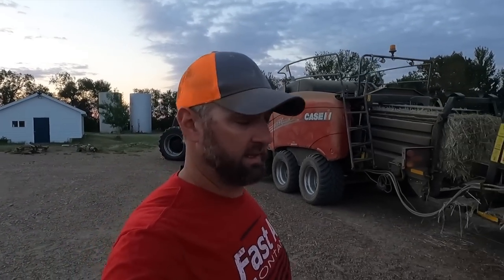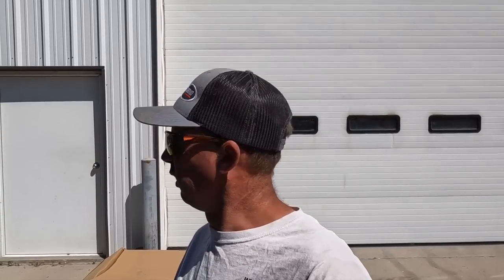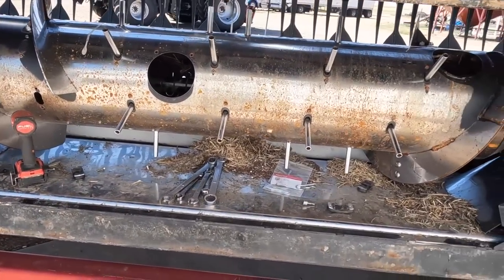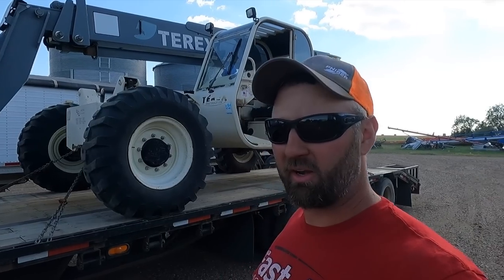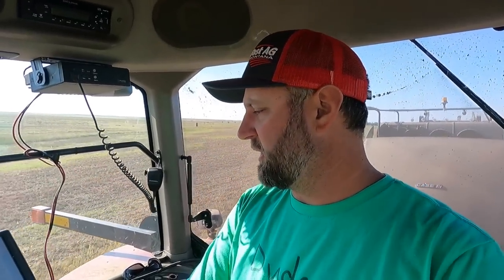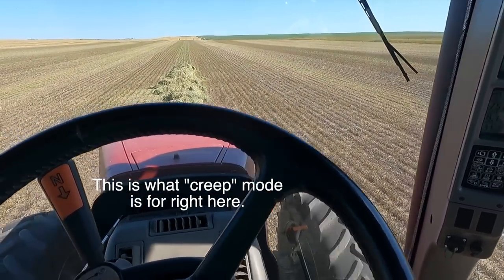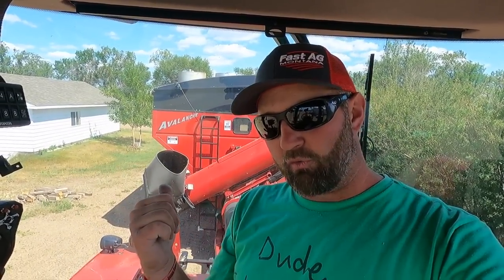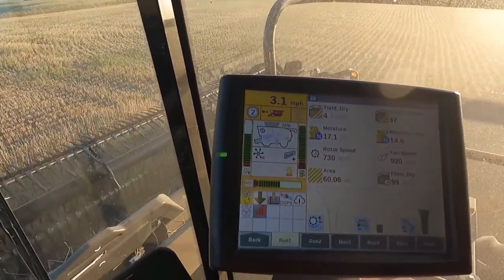New Fingers and Cartwheels??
Video #1 of Harvest 2022!

Bales, bales, and more bales.  Smashing Bales, dropping bales, bales doing cartwheels, loading bales, and hauling bales.  Is hay season ever going to end??  It must because we prep for harvest and even get a little tease of harvest...FINALLY!

***Tony's Amazon Gear: